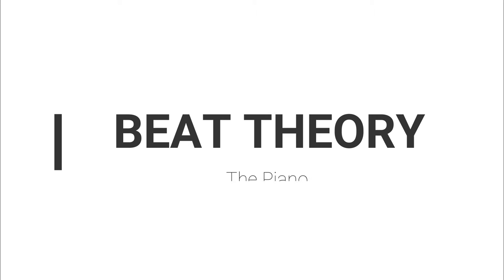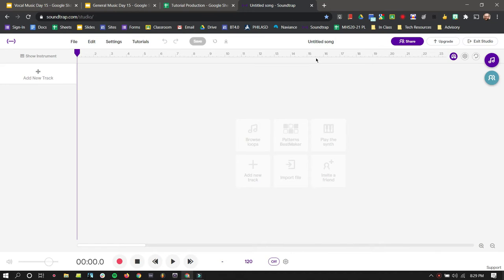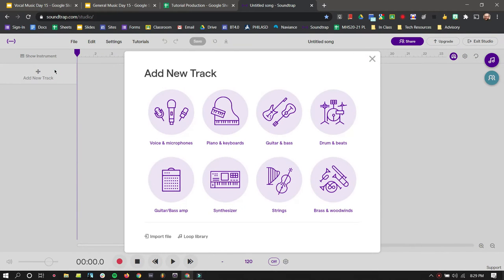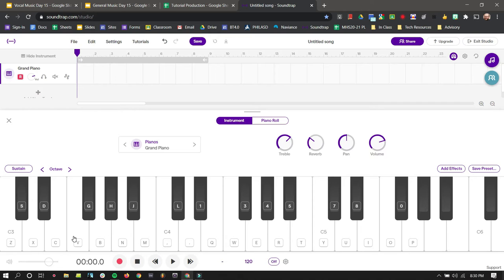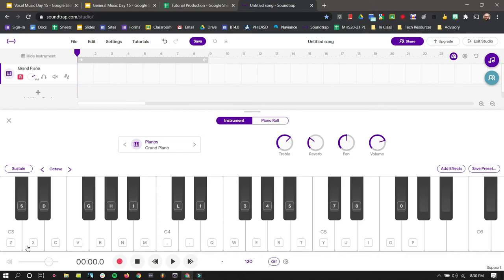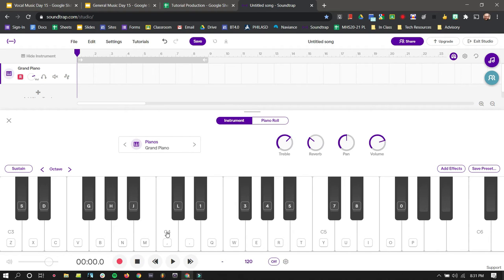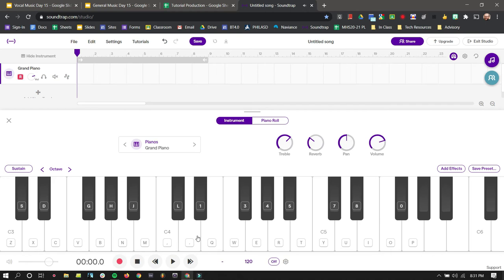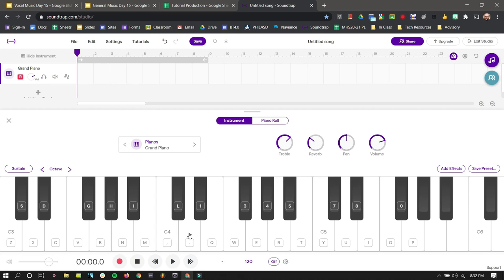01 - The Piano